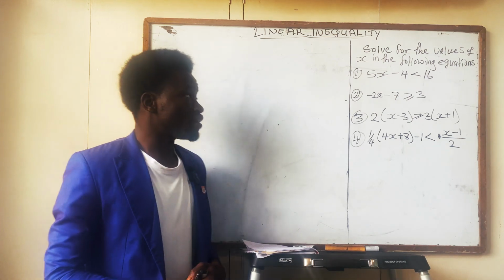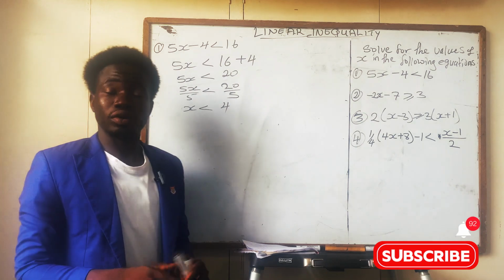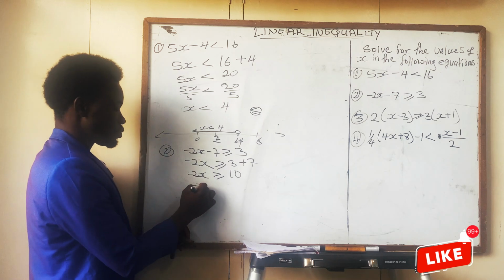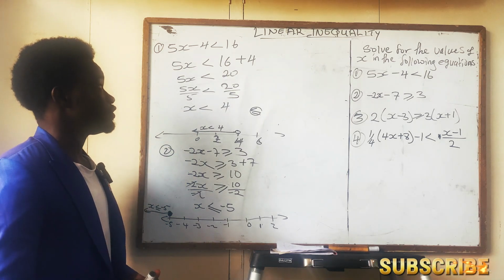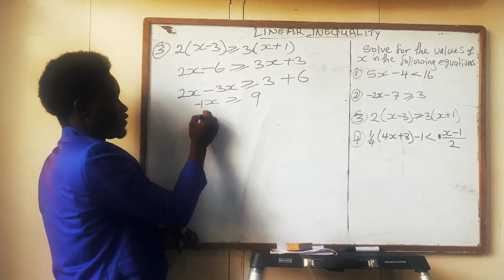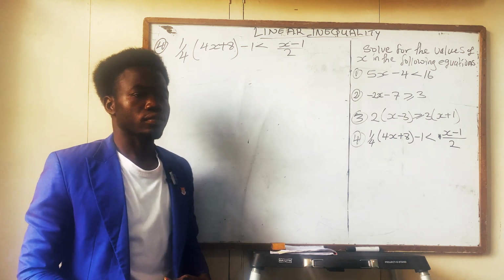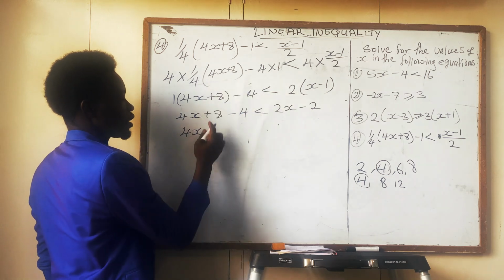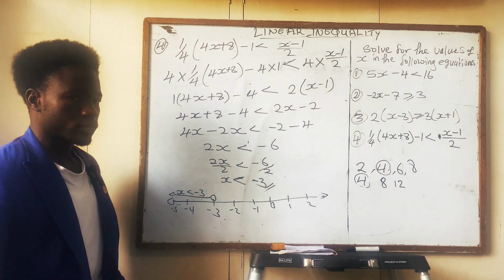The Right Way to Solve Linear Inequality (2025)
Are you tired of struggling with linear inequality problems? Do you want to learn how to crack them in just minutes? Linear equations can be daunting, especially when dealing with variables, fractions, and linear algebra. But what if you could master the art of solving linear inequality involving two variables with ease? In this video, we'll show you the secrets to solving these complex problems quickly and efficiently. With our expert guidance, you'll be able to tackle even the toughest inequalities and come out on top. So, if you're a math enthusiast looking to improve your skills and become a pro at linear inequality problems, this video is for you!

MY BOOKS
THE GENIUS WITHIN: Unlocking the Power of Your Potential

MASTERING MATHEMATICS: MINDSET, STRATEGY AND MASTERY

2024 Upgrade VJIANGER Digital Camera
 Show up in Search ➡️

Bank name : Wells Fargo
Account Name: Joseph Anglaamenge Boowuo
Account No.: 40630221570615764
Bank Address: 580 California Street,  San Francisco, CA 94104, US
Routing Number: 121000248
Swift Code: WFBIUS6S
Account Type: Checking